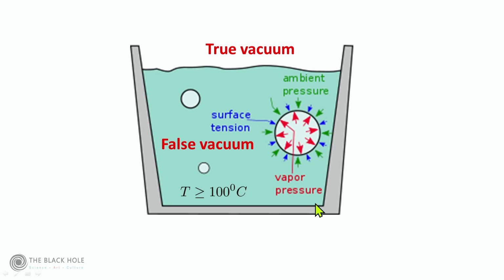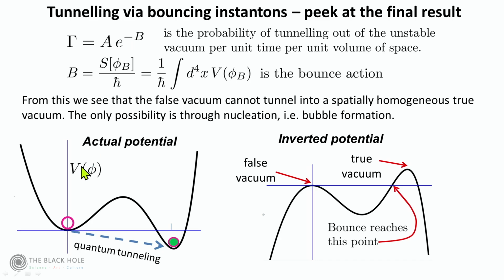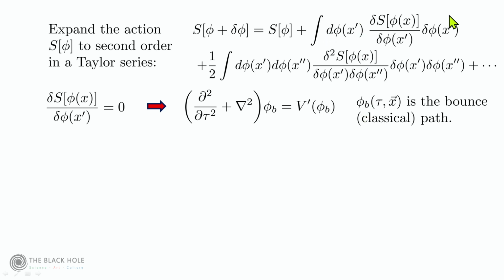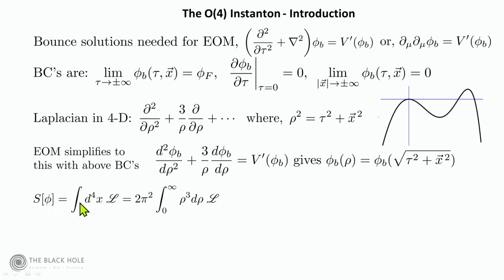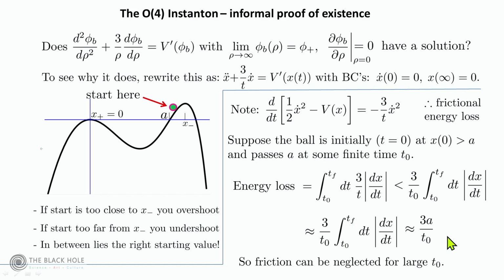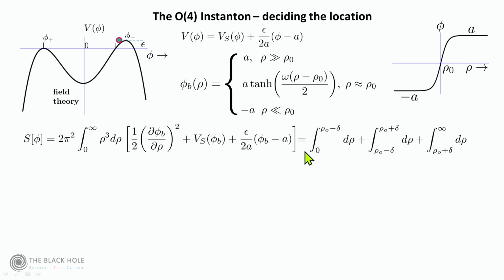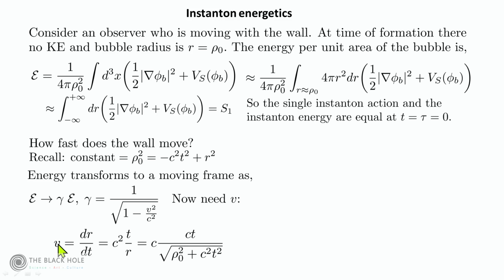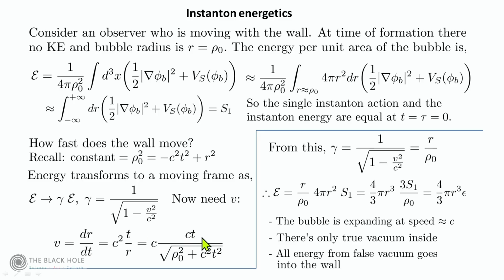Instanton Physics (A Short Course by Dr. Pervez Hoodbhoy) – Lecture: 05